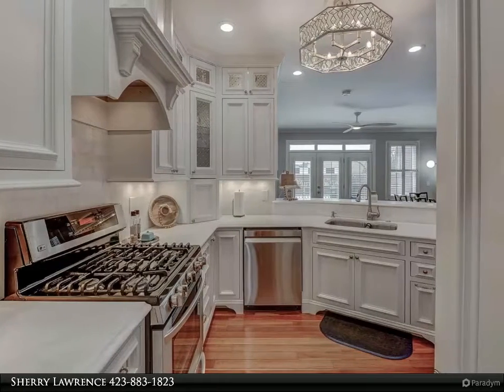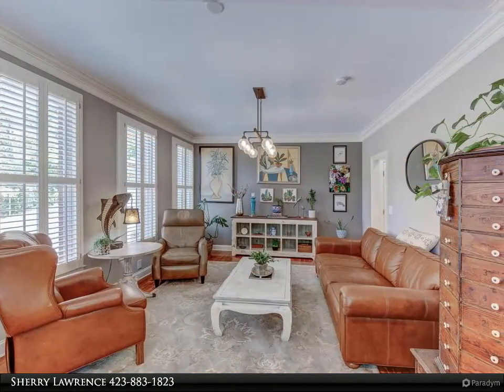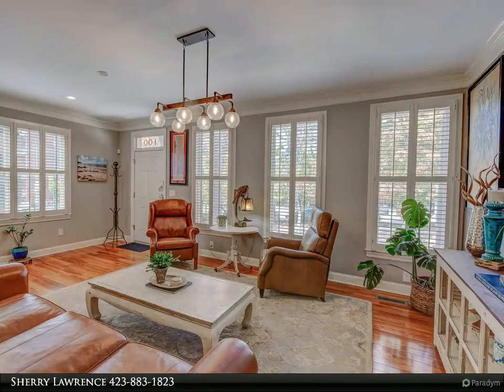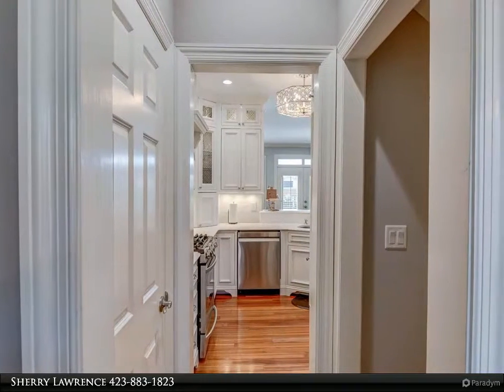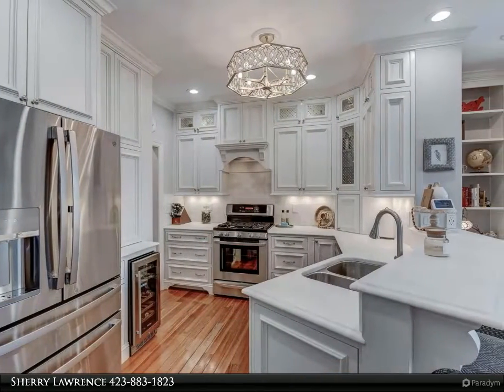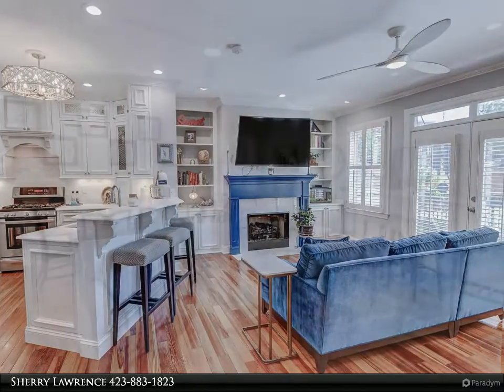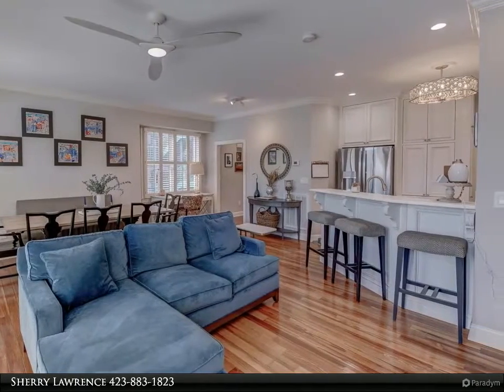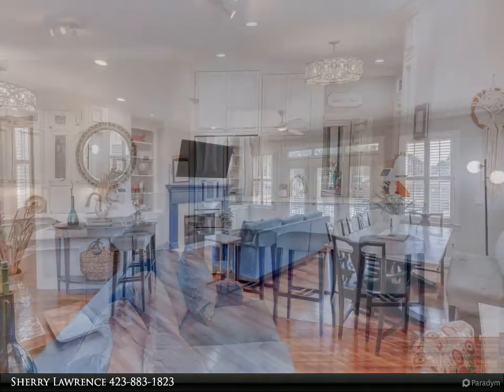100 1st Street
Rare, urban oasis corner brownstone home downtown with views of the aquarium and river. HVAC, refrigerator, dishwasher, washer, dryer are all new as of a year ago. Walk into your immaculately clean and well maintianed home greeted with an abundance of sunlight cascading across the hardwood floors. This home boasts ample space, storage and is the perfect location with your own private two car garage in a gated entry. The main living spaces has an abundance of space with an oversized dining room, powder room, then flows into the great room with open access to the kitchen. The great room is lovely with gratuitous natural light, gas fireplace with built ins and access to the walk out balcony. The kitchen is perfect for the any chef or if you simply love to entertain with marble counter tops, raised breakfast bar, stainless appliances, wine fridge, pantry and gas range with access to the garage to make loading and unlading easy. The upstairs living are has three bedrooms and two baths and a laundry closet. The beautiful and tranquil owners suite has a spacious walk-in closet with the on suite bathroom offering private bath, dual vanity and separate shower with tile and glass. The butterflies from the aquarium are visible from the second bedroom and the river can be viewed from the second and third bedrooms. There are two entrances from the front one into the main house from the steps and the other is directly into the downstairs perfect for visitors, guests or home office. The room downstairs would be a perfect guest suite with its own private bathroom or used a an office. The current murphy bed located in the downstairs room will be staying with the property. The HOA has approved the downstairs for use if you choose as a designated office/buisness space. More... The rooftop terrace for the community is not only one of a kind but perfect for lounging and enjoying the views of the city, taking in the picturesque sunsets and sunrises with views of the mountains and river or enjoy downtown fireworks without the hassle of crowds or parking. Step out the front door and you are in the heart of the city and within walking distance of the Hunter Museum, the North Shore, amazing restaurants, local unique shopping, parks, baseball, festivals and music events and so much more. Call for more information and to schedule your private showing.

3 full bath, 1 half bath

Sherry Lawrence
Berkshire Hathaway HomeServices J Douglas Properties